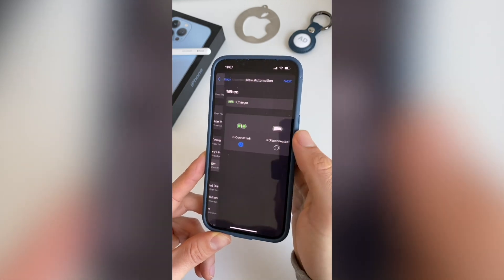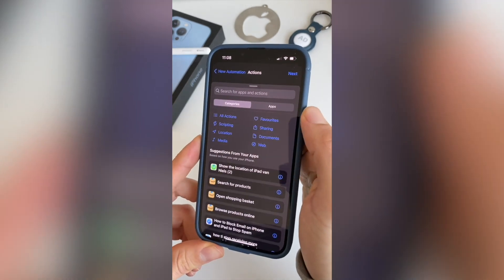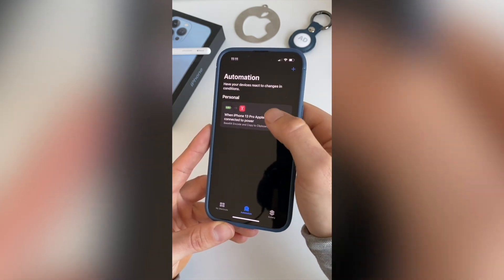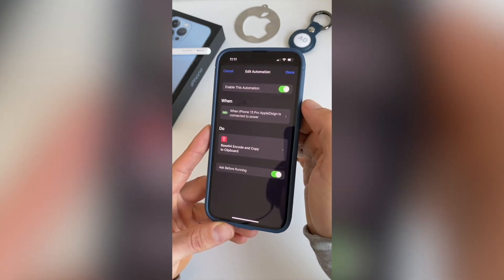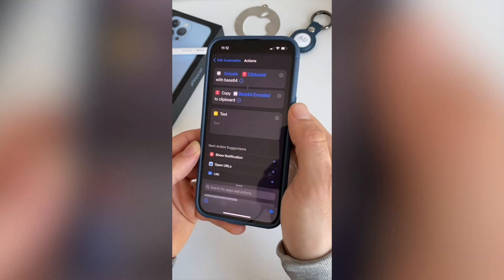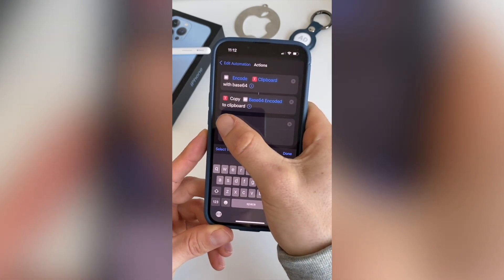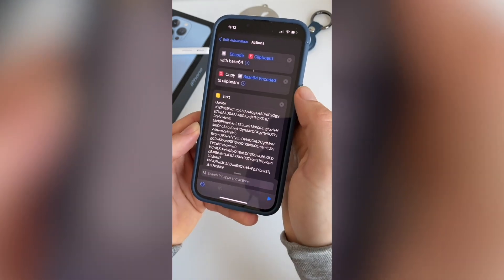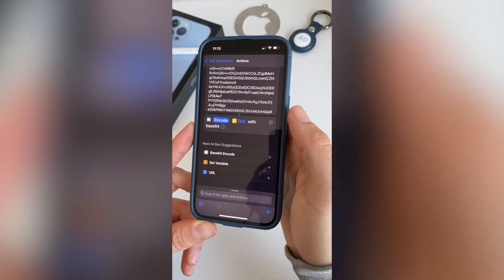How to Customise your Charging Sound for iPhone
How to change the charging sound on your iPhone when you plug in your iPhone to charge You can set any sound, any song any radio or custom phrase you'd like. Be creative! The possibilities are endless!
AppleDsign is one of the biggest online Apple communities. We share the latest Apple news, concept & designs!

It will give you a widget on your iPhone to track your followers from the social media platforms of your choice.
▶Follow our profound 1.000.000+ people community
AppleDsign: